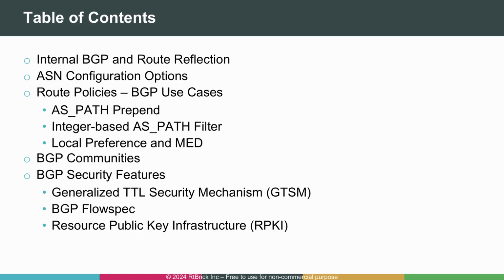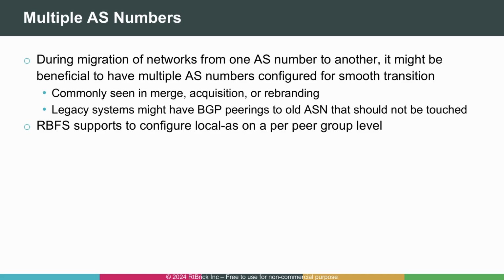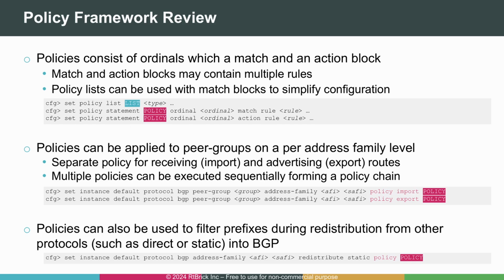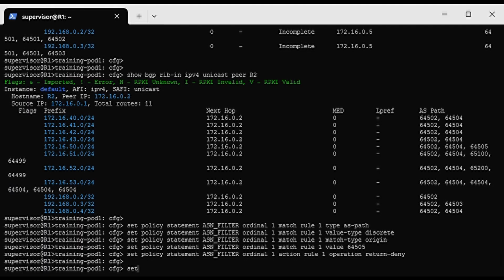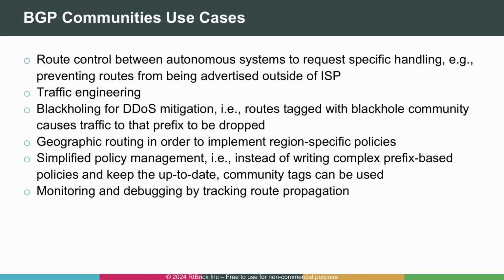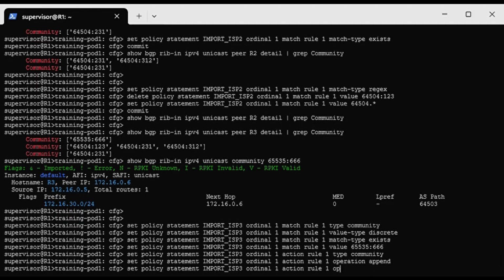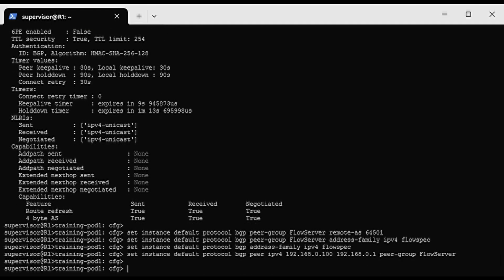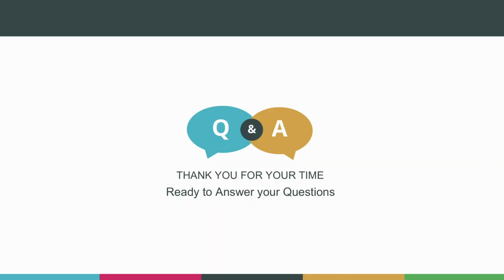Training: BGP Part 2: Advanced Topics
Internal BGP and Route Reflection
ASN Configuration Options
Route Policies - BGP Use-Cases
- AS_PATH Prepend
- Integer-Based AS_PATH Filter
- Local Preference and MED
BGP Communities
BGP Security Fatures
- Generalized TTL Security Mechanism (GTSM)
- BGP Flowspec
- Resource Public Key Infrastructure (RPKI)